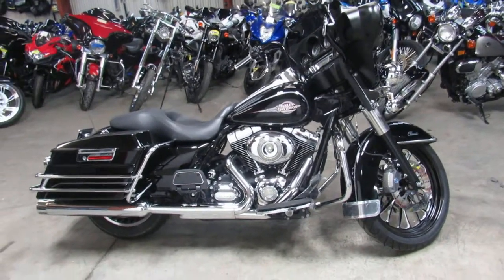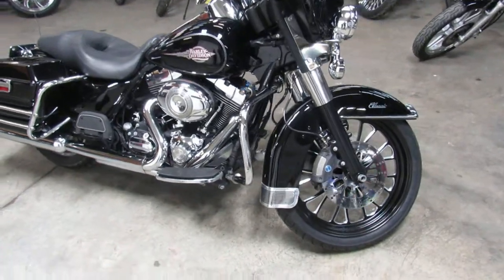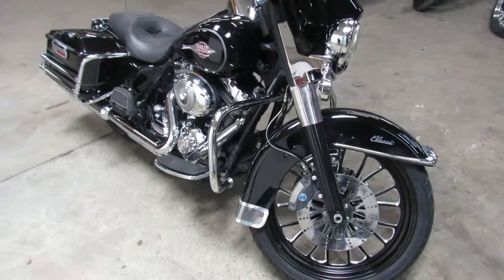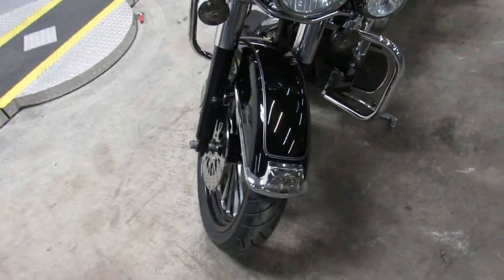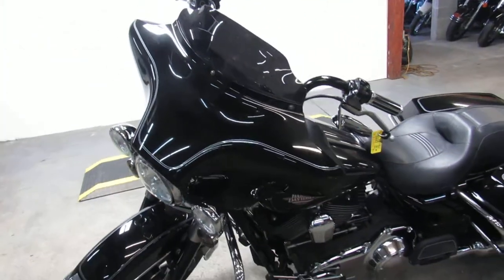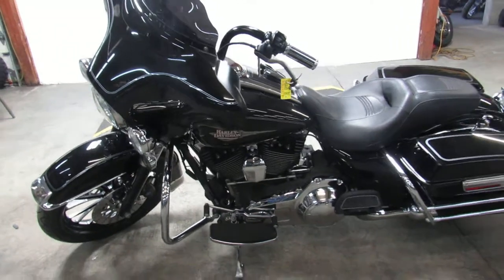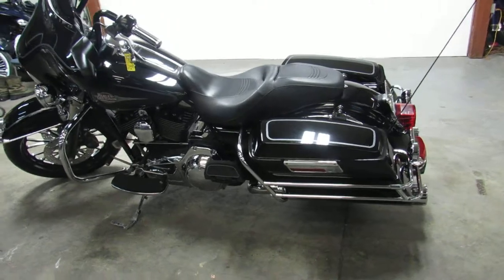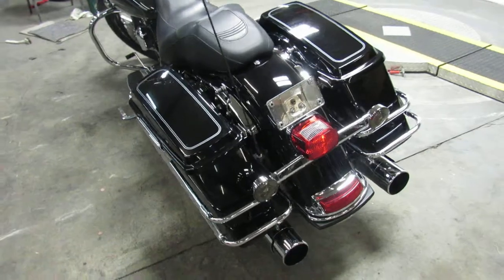Used 2011 Harley Bagger for sale in Michigan U4596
Used 2011 Harley Bagger for sale in Michigan